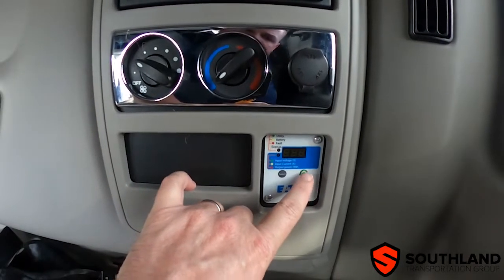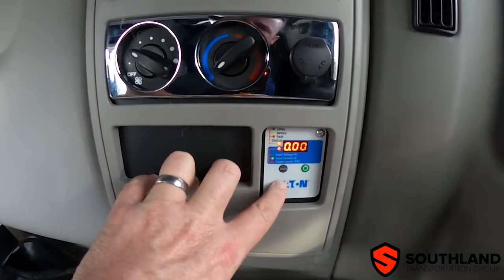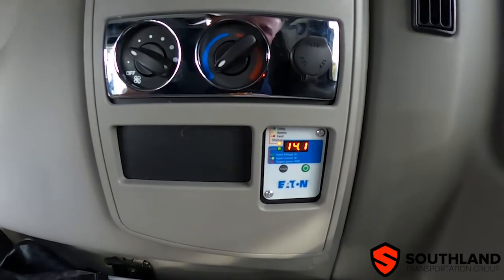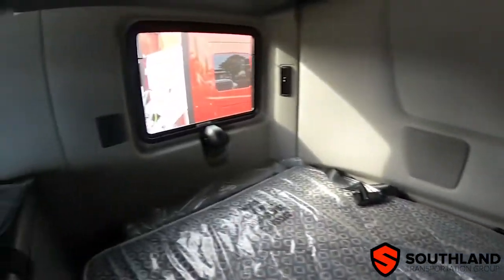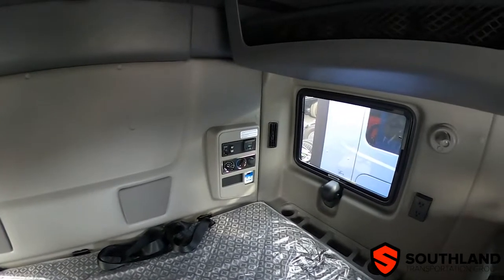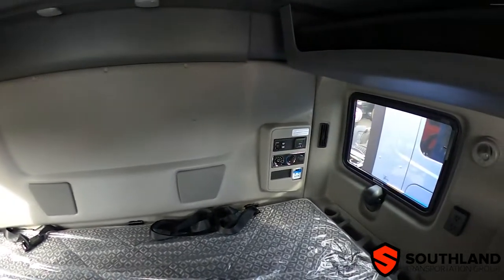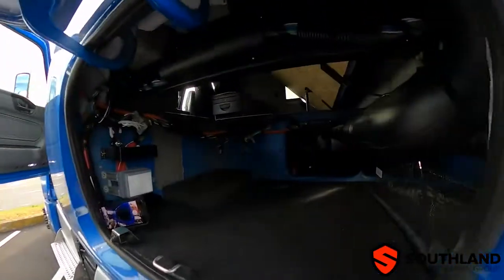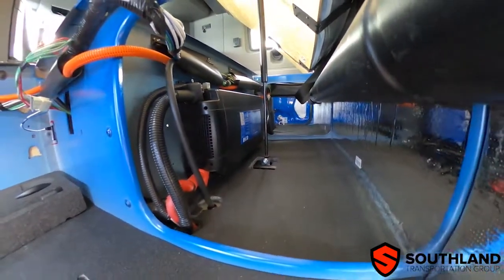Using Eaton Inverter on International LT